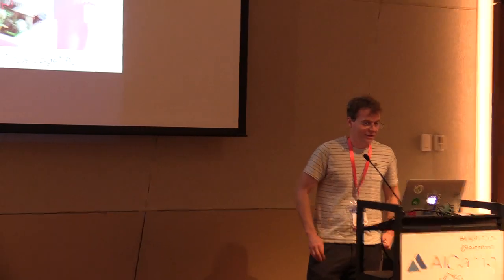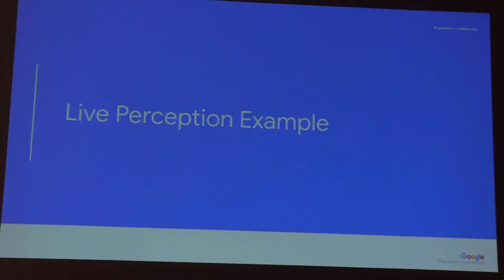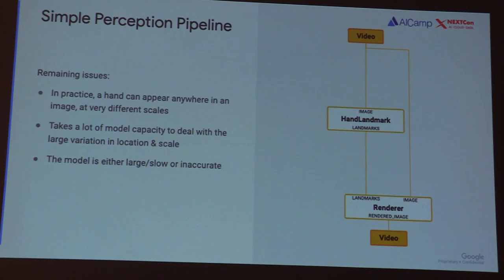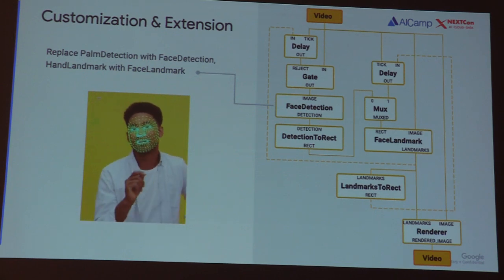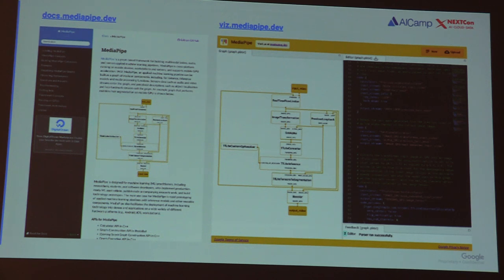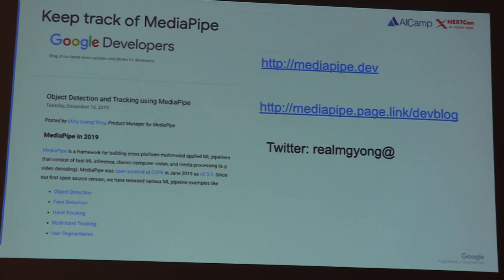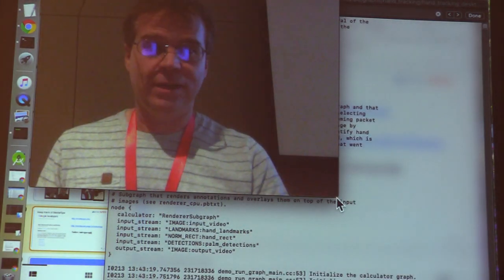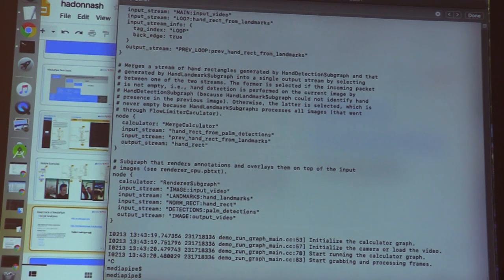AISEA20: Building Real Time Cross Platform Video Audio ML Pipelines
Tech Talk: Building Real Time Cross Platform Video Audio ML Pipelines, by Hadon Nash, Google Research
AI NEXTCon 2020 Seattle, 2/12-16